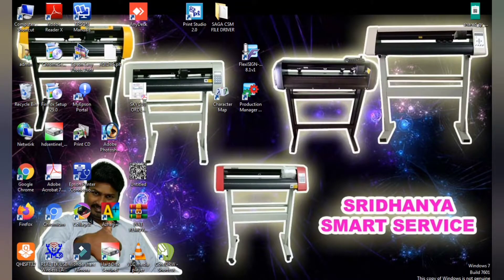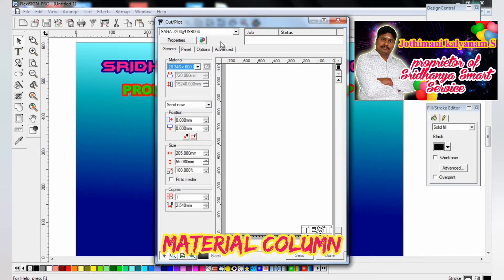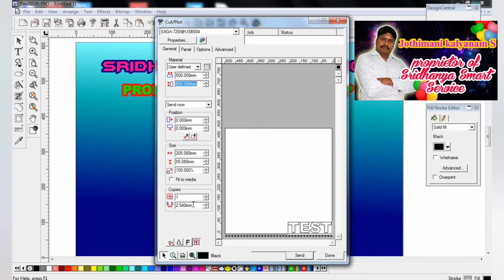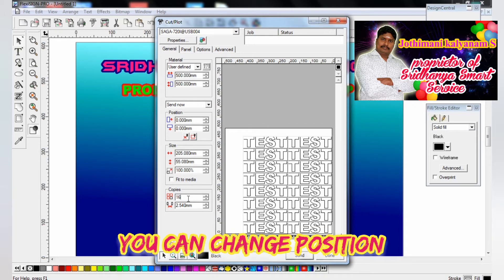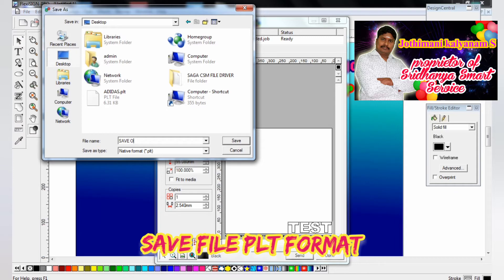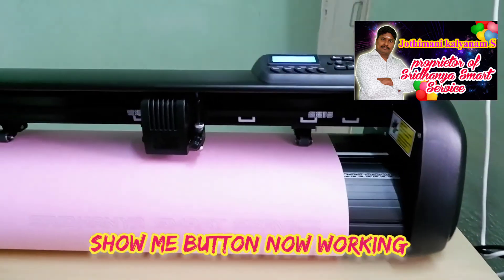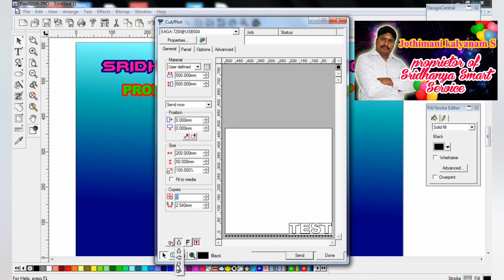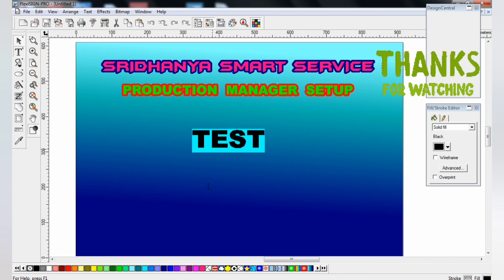Flexi Software Production Manager Setting in English Part-1.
🙏 Hi friends in this video has been the content of about  flexi Software Production Manager Setting.

மேலும் வாட்ஸப்பில் எங்களது மிஷின் மற்றும் மெஷின் டீடெய்ல்ஸ் அறிய இந்த வாட்ஸ்அப் லிங்கை கிளிக் செய்யவும்.

for watsup direct click our catelouge link

ஸ்ரீதன்யா ஸ்மார்ட் சர்வீஸ்.
 அன்னூர்.
ஸ்டிக்கர் கட்டிங் மெஷின் டீலர் தமிழ்நாடு, கேரளா கர்நாடகா ஆந்திரா தெலுங்கானா மற்றும் பாண்டிச்சேரி.

நம்பர் பிளேட் ஸ்டிக்கர் கட்டிங் மற்றும் T ஷர்ட் பிரின்டிங் வினைல் ஷீட் கட்டிங் மெஷின்.

நாங்கள் அனைத்து வகை ஸ்டிக்கர் கட்டிங் மிஷின் கொடுத்துக் கொண்டிருக்கிறோம்.
2 அடி மற்றும் 4 அடி மெஷின் கிடைக்கும்.

மிஷின் மட்டுமல்லாது அதற்குண்டான சாப்ட்வேர் டிசைன் டெம்ப்ளேட் மற்றும் தமிழ் பாண்ட் இங்கிலீஷ் பாண்ட்  ஸ்டைலிஷ் பான்ட் போன்ற அனைத்தும் கொடுக்கிறோம் .

இன்ஸ்டாலேஷன் ஆன்லைனில் செய்து மிஷின் ரன் பண்ணி கொடுக்கிறோம்.

We are providing sticker cutting plotter machine in Tamilnadu. Bangalore Karnataka Kerala Andra Pradesh telangana and pondicherry and north india.
Machine sent via transport.
Installation via online.
Machine with software design templates and fonts are providing.

We are providing different categories pricewise providing cutting plotter.
We have find number of branding
Machine model name and number
2 Feet Model:-
Redsail RS720 C .
JK 721.
Saga 720I Stepper Motor
Saga 720II Servo Motor
Saga 720 IP ARMS Cutter.
Skycut C24
Skycut CX24
Kingcut 720
4 Feet Model:-
Saga 1350I Stepper Motor
Saga 1350II Servo Motor
Saga 1350IP ARMS Cutter.

We are providing with machine Flexi software 7000 and above design templates and fonts .
Online installation also we support best.

Our clients are in Tamil Nadu Bangalore Karnataka Kerala Andra Pradesh telangana and pondicherry.

There are two options for purchase the machine.
2.Send payment our Account Number then we will send transport the machine on the day  despatch.

Tamilnadu and pondicherry with In one or two days.
Kerala 2 days delivery.
Karnataka 2 days or max 3 or 4 days according to transport company.
Andhra Pradesh telangana 4 days max 5 days.
Sridhanya Smart Service
GSTIN : 33AWIPJ5389B1ZK
Annur.Coimbatore.Tamilnadu.India.
JOTHIMANI KALYANAM.S
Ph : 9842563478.